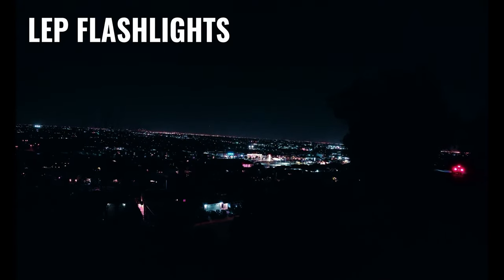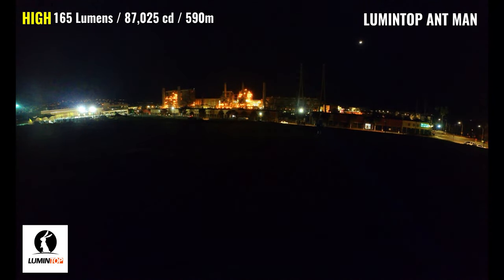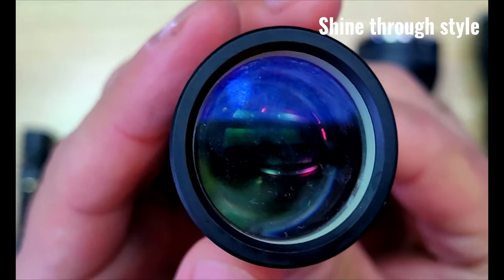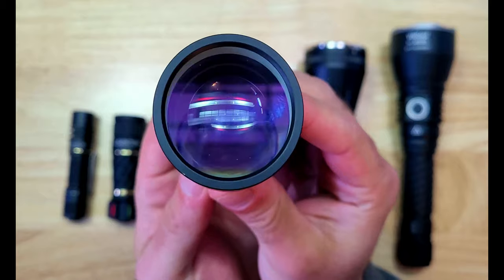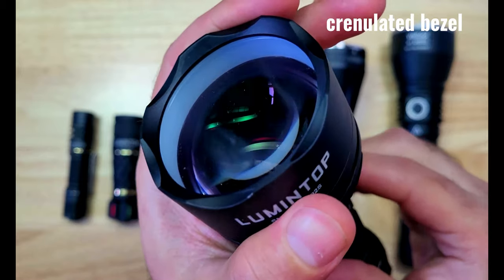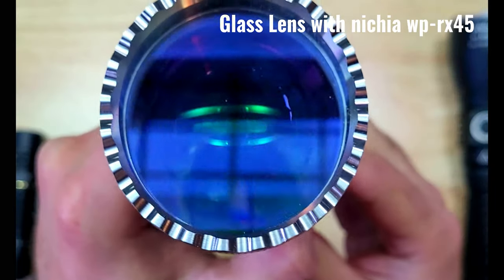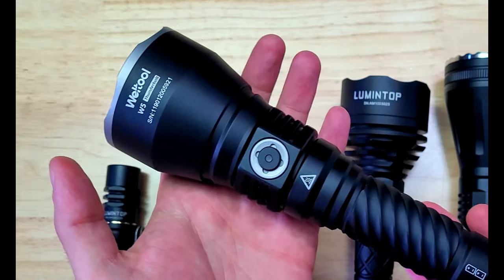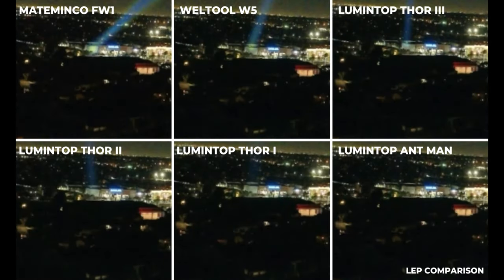6 LEP Flashlights Compared 🔦 (Lumintop vs Mateminco vs Weltool)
🔋 My Favorite Places to Buy Batteries
⚡ VapCell AliExpress
⚡ Sofirn AliExpress

Timestamps
00:00 Intro
00:32 Lumintop Ant Man
01:45 Lumintop THOR I
02:52 Lumintop THOR II V2
04:02 Lumintop THOR III
05:15 Mateminco FW1
06:22 Weltool W5
07:33 LEP Beam Comparison